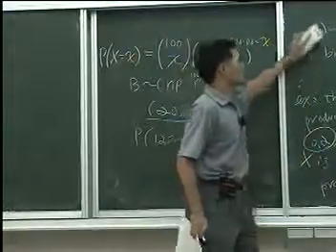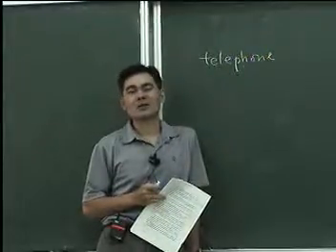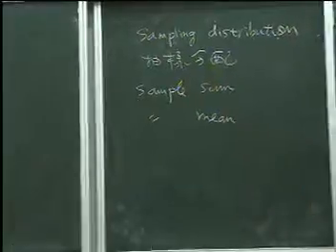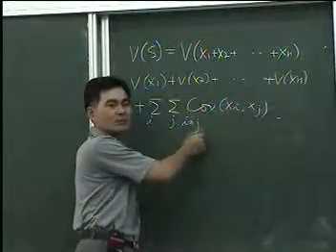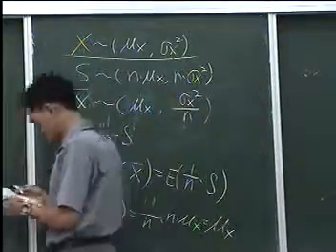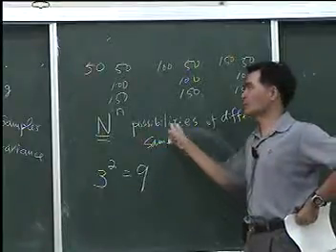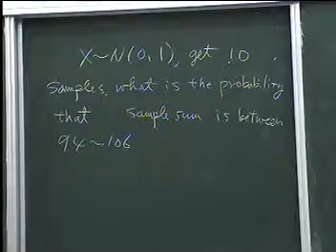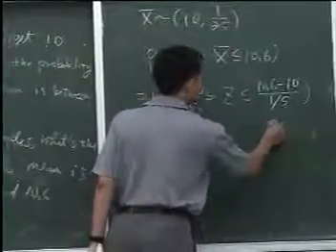ydy 初級統計 2003 統計學：sampling distribution 抽樣分配